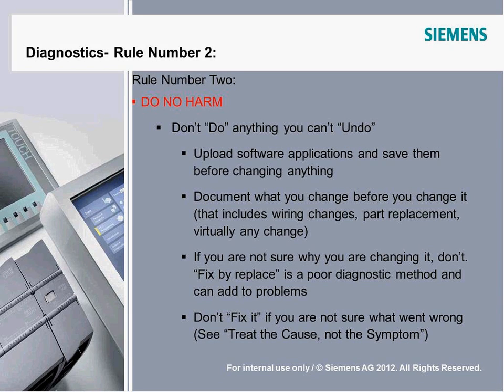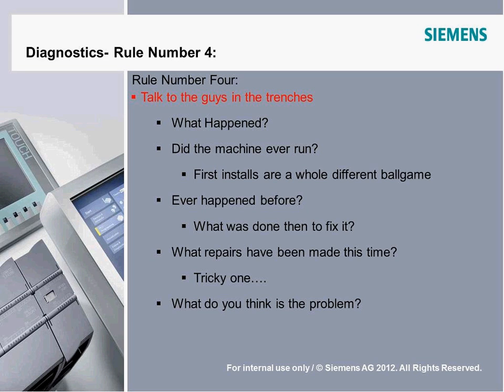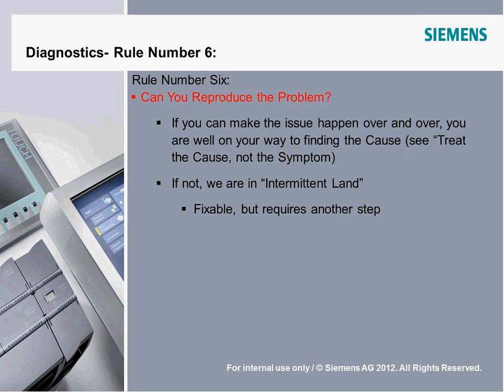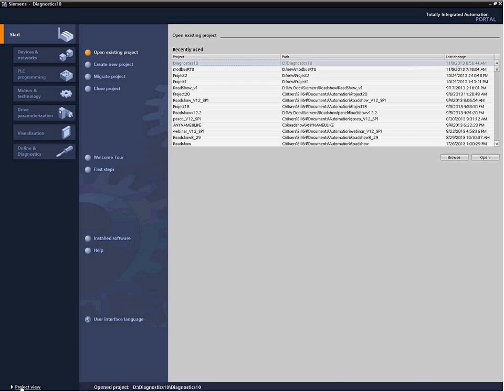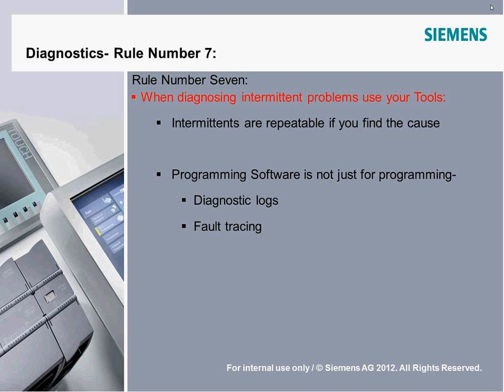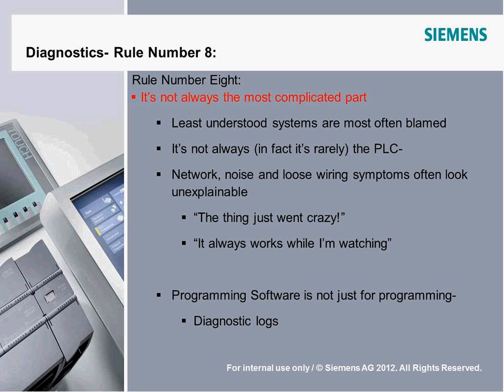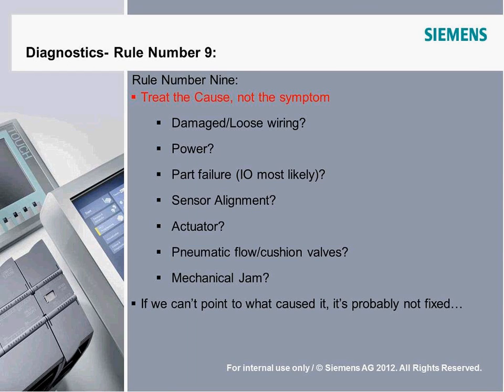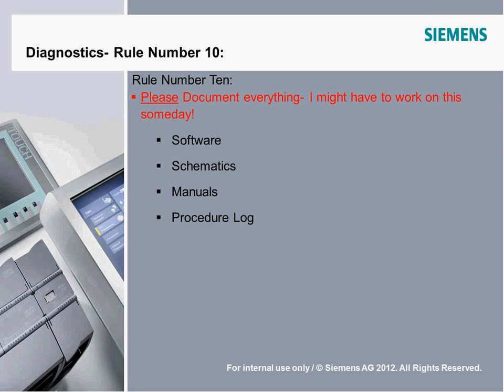Bill Hints' 10 Rules of Diagnostics Webinar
Bill Hints - described by many as the King of Diagnostics - has many years of hands-on experience analyzing and identifying system failures.

Some of his experiences have included:
• A network failure aboard a dredging barge in the middle of Biscayne Bay in July.
• A start-up failure during a new product launch for a large semiconductor company.
• A system-wide failure with Intel's clean room air shower that ceased all operations.

Join us tomorrow, Friday, November 8th, when EandM's Bill Hints - a programming and electrical engineering professional with over 30 years of experience - will show you his 10 Rules for System Diagnostics.

Learn how Bill solved these issues and how his 10 Rules of Diagnostics will help keep you calm - and quickly zero in on problems - during high stress situations.